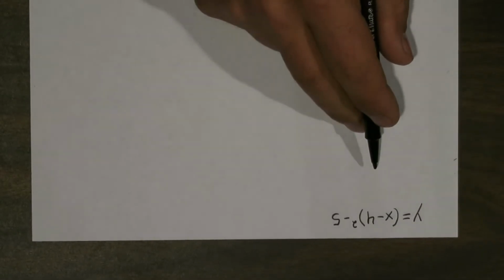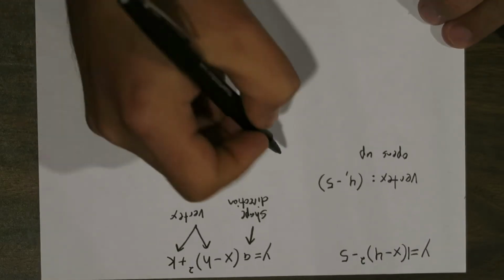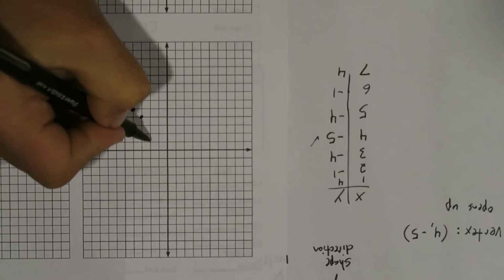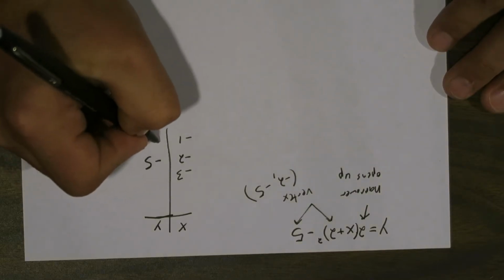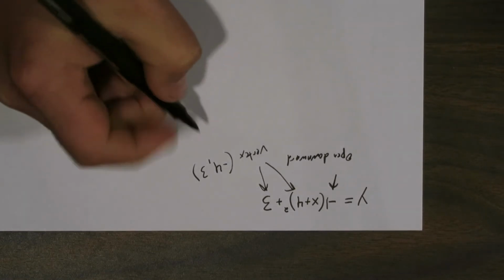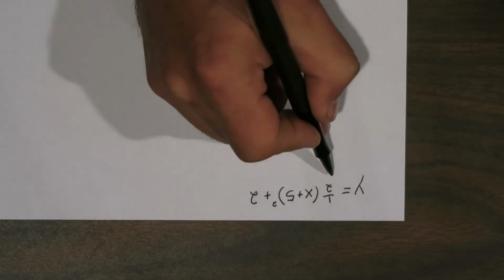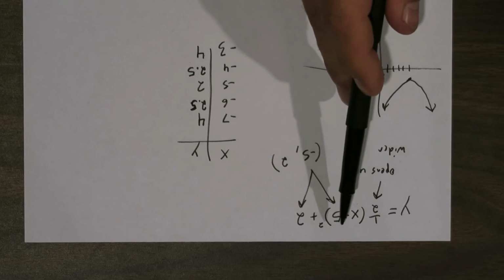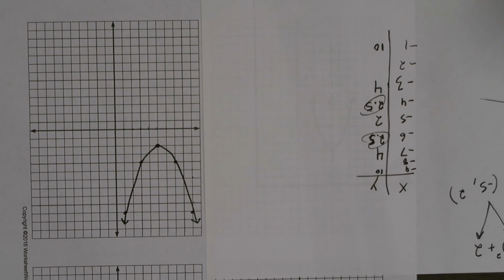Graphing Parabolas from Vertex Form